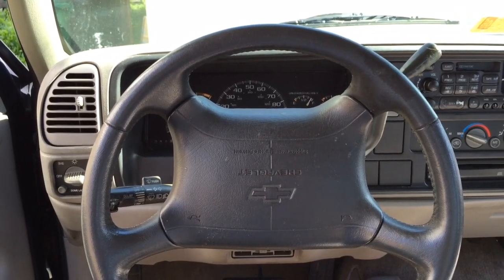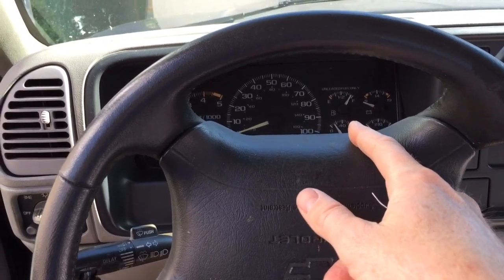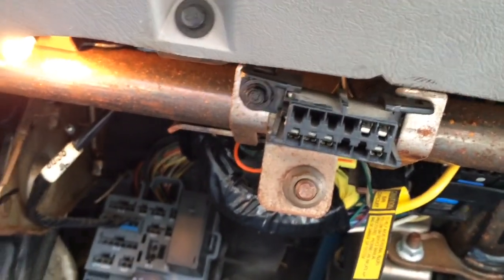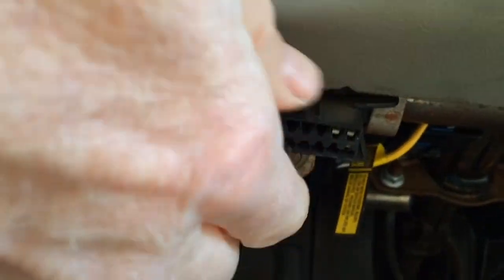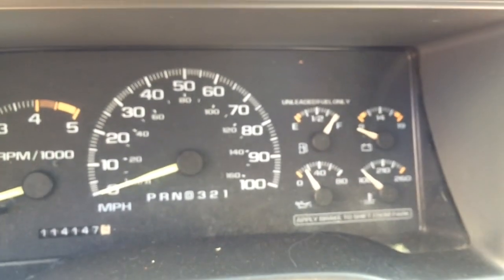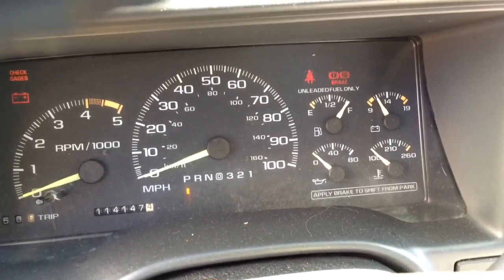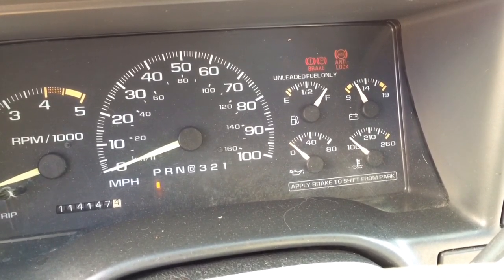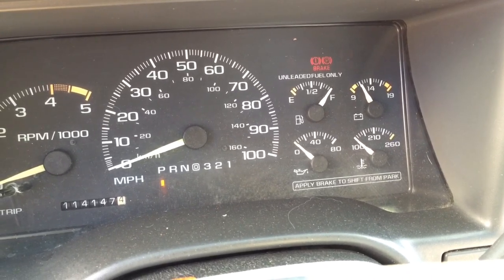GM ABS Trouble Codes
Here is how to read GM ABS trouble codes on an OBD1 system. This applies to Chevrolet and GMC vehicles from the 1990s.  Put a jumper across the pins and then turn the ignition on.  The ABS light will flash the trouble codes 3 times each and then repeat them.  Here is a list of the GM trouble codes, and what they mean.

Codes 12 and 14 aren't trouble codes, but may appear to indicate normal operation.
21 - right front speed sensor or circuit open.
22 - missing right front speed signal.
23 - erratic right front speed signal.
25 - left front speed sensor or circuit open.
26 - missing left front speed signal.
27 - erratic left front speed signal.
29 - simultaneous drop-out of front speed sensors.
35 - vehicle speed sensor or open circuit.
36 - missing vehicle speed sensor signal.
37 - erratic vehicle speed sensor signal.
38 - wheel speed error.
41 - 54  control valves
61 - 63  reset switches
65 - 66  open or shorted pump motor relay.
67 - open motor circuit or shorted BPMV output.
68 - locked motor or shorted motor circuit.
71 - 74  memory error.
81 - brake switch circuit shorted or open.
86 - shorted anti-lock indicator lamp.
87 - shorted brake warning lamp.